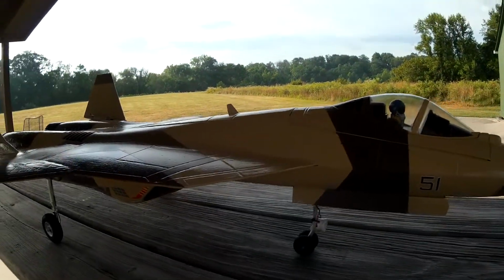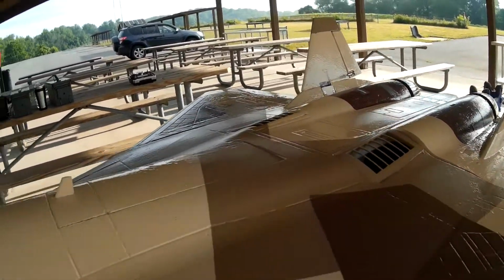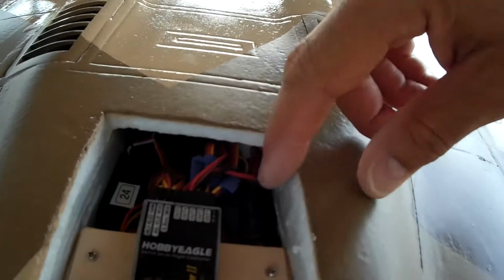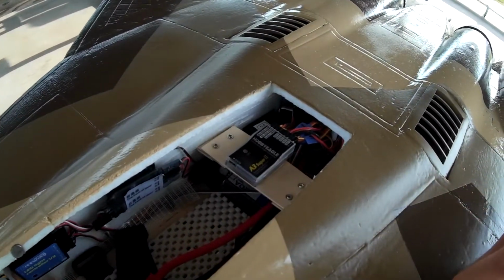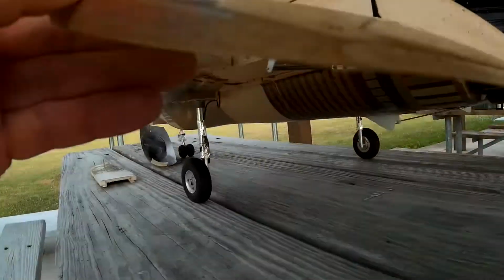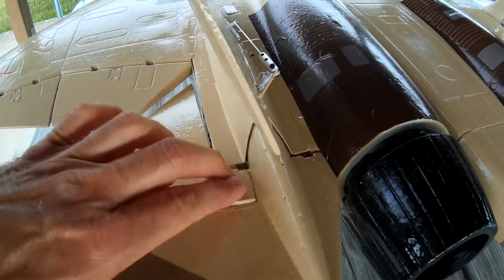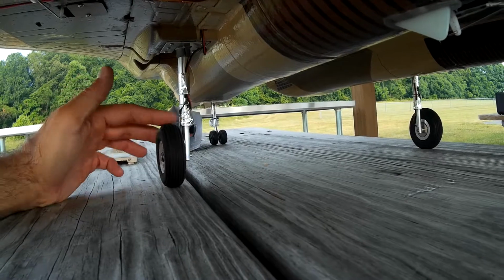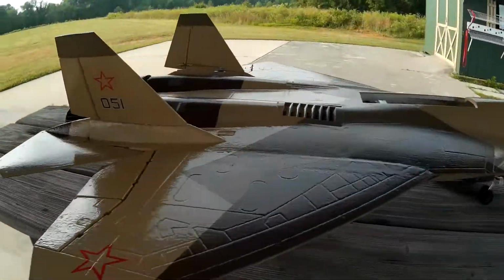LX SU57 - Uncut discussion of Mods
Lots of mods on this one!